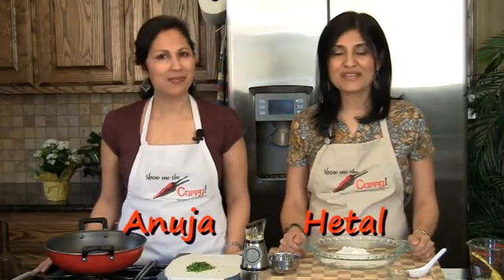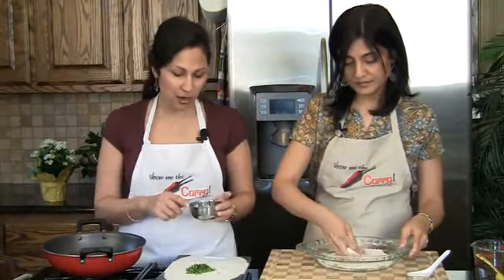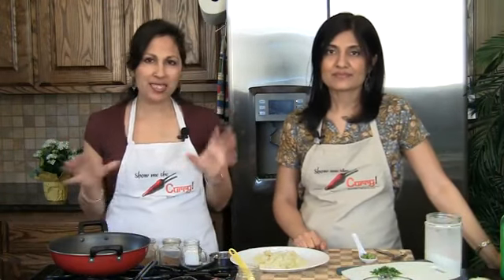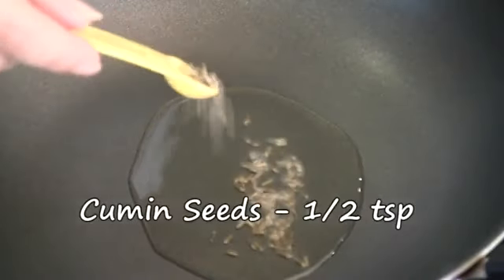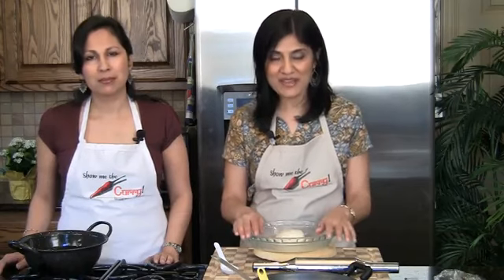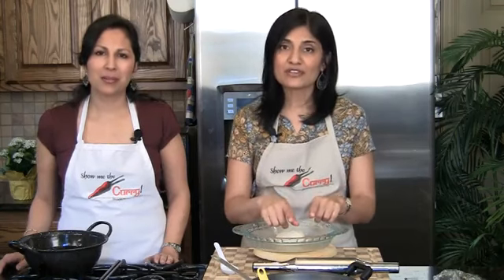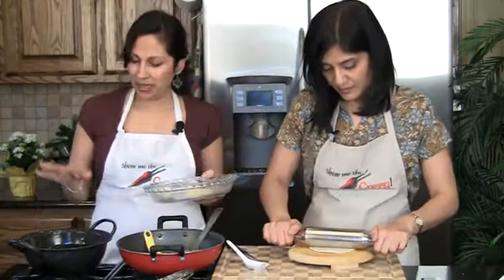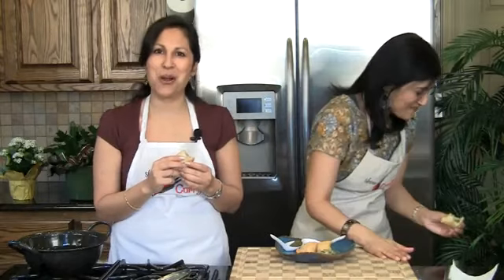How to make Samosa ??????............Indian Appetizer Recipe